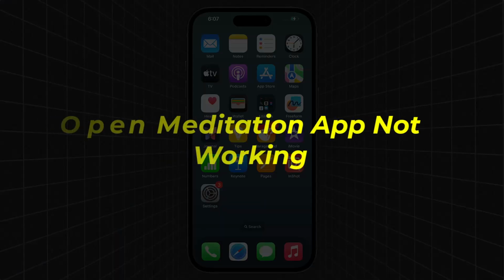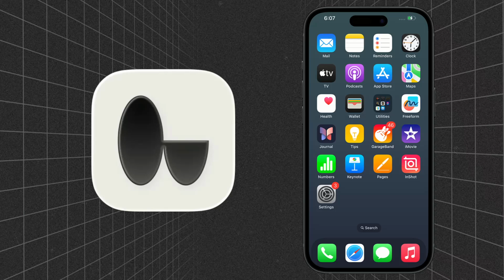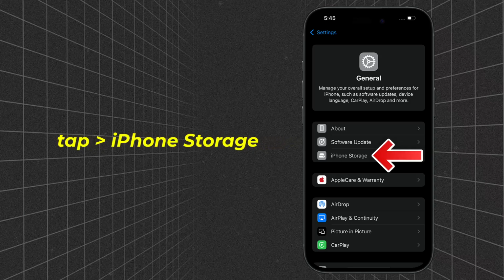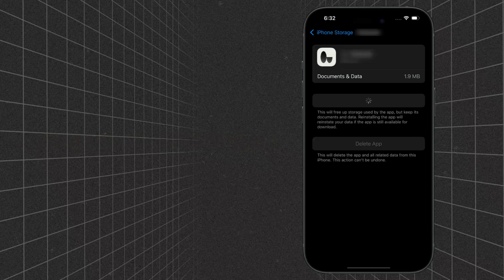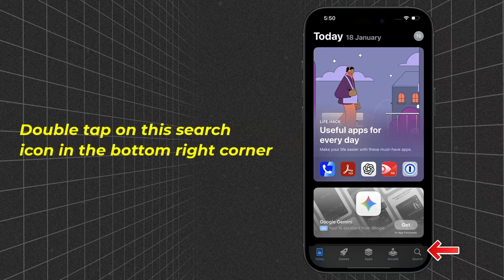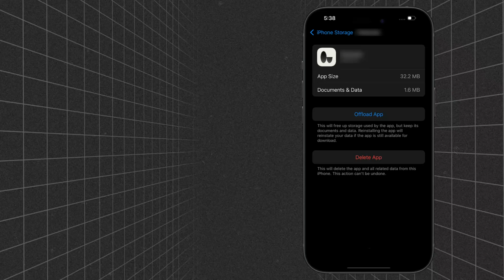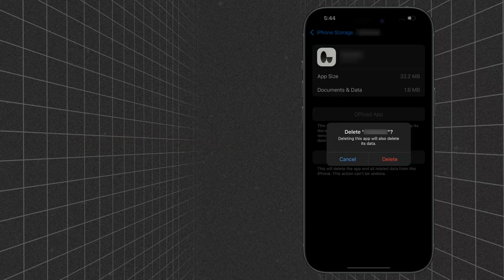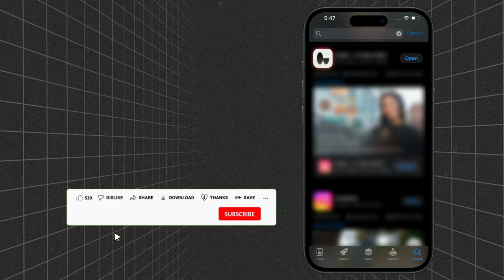Open Meditation App Not Working: How to Fix Open Meditation App Not Working